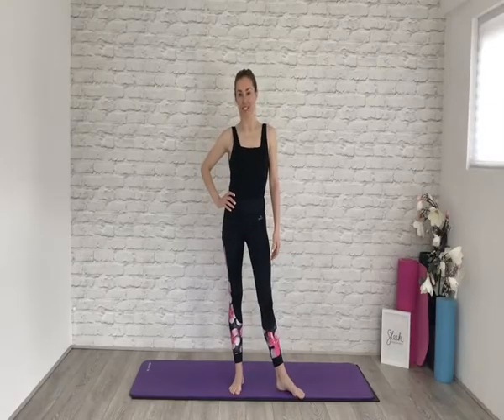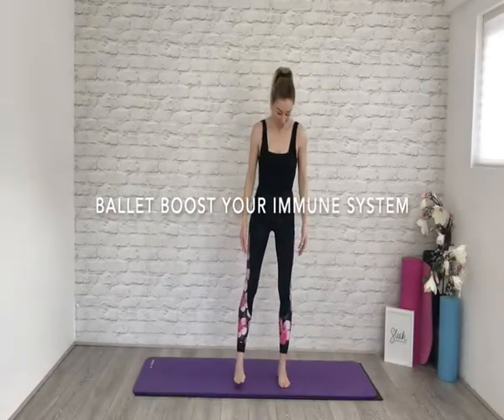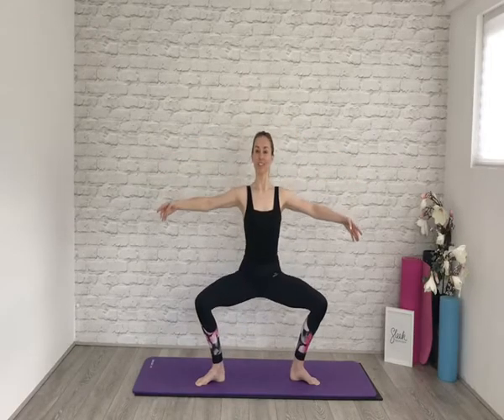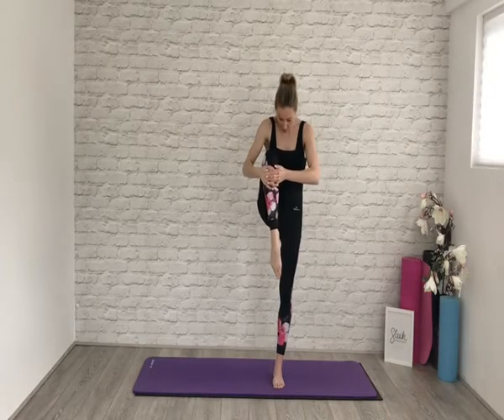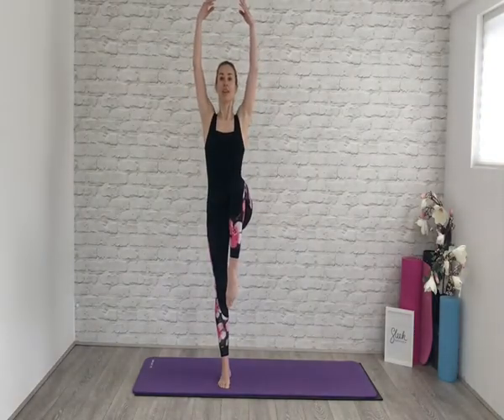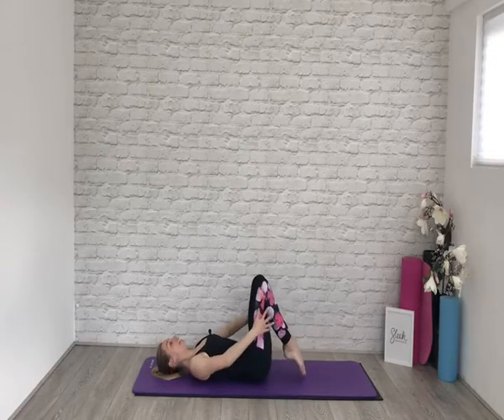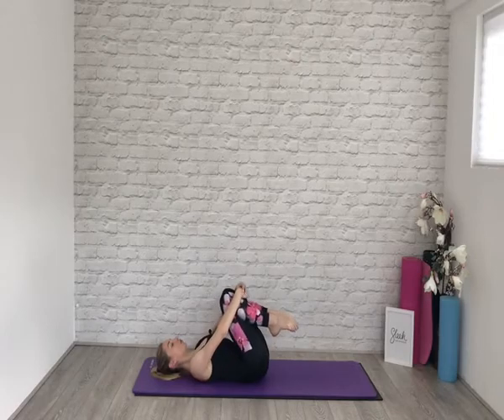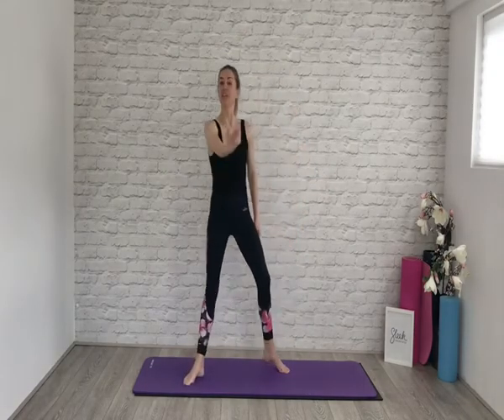Exercise to Boost your Immune System | Healthy Life | 2020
What can you be doing to make sure you stay healthy during a time when of uncertainty? Aside from the government-issued precautions, eating well and exercising will help boost your immune system and keep your body fighting back. If you feel like the world is locking down and your hand washing regime is taking over your life, the good news is nothing at Sleek has changed! We’re always online, hand sanitizer free and here to help keep your healthy workout routine going as normal. You can’t catch or spread any germs or virus’ from our online live classes, catch up videos or streaming workouts!

Opens your lungs and increases airflow throughout the body for a clearer upper respiratory system

Increases blood flow for higher energy levels and lower stress levels

Massages into your digestive system to help keep your gut healthy which contributes to a healthy immune system

Strengthens the lower body and core muscles for a fitter, healthier body

4.How to Lose 20kg in 10days with this secret lose weight belly fat at home|No Strict Diet No Exercise